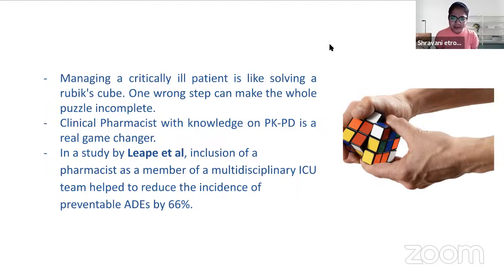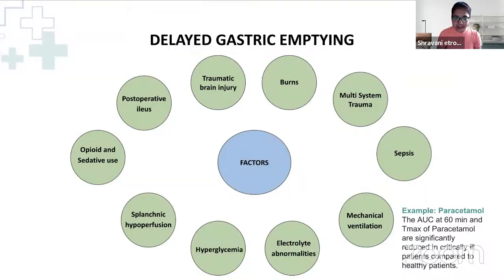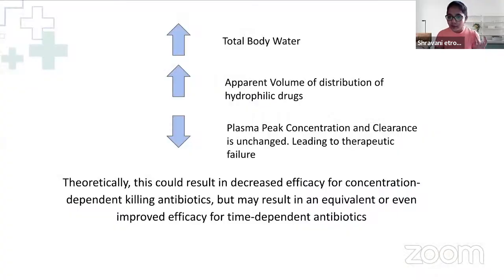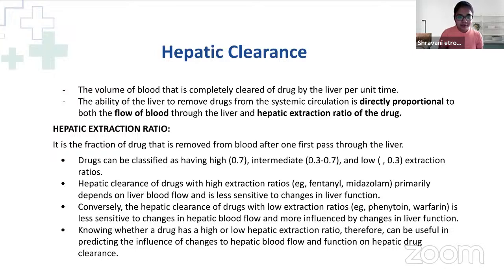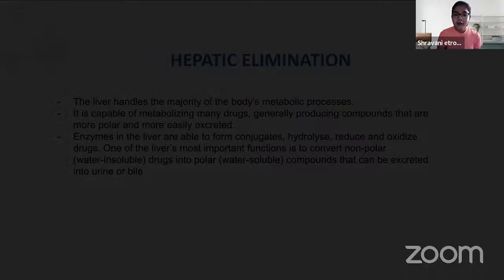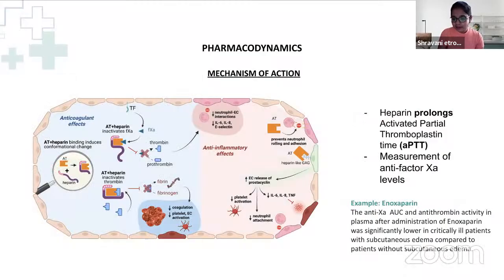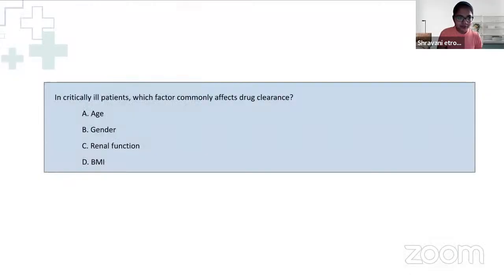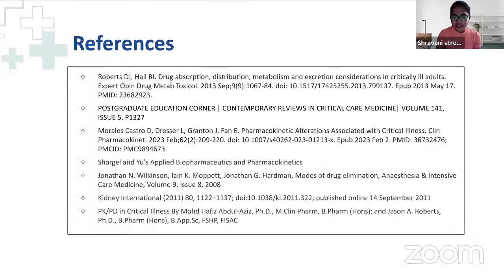Pharmacokinetics and Pharmacodynamics in Critically Ill Patients